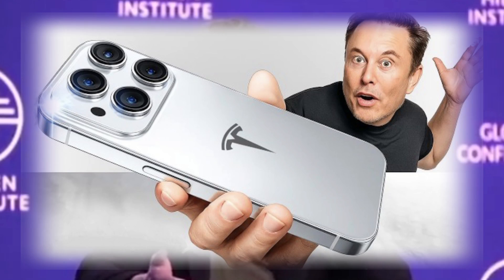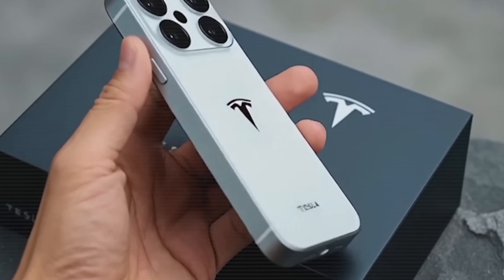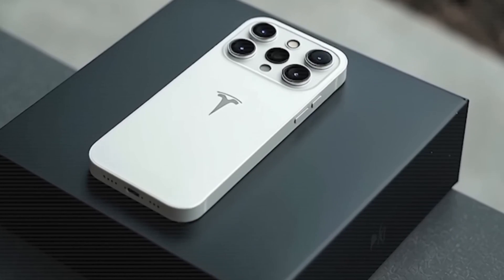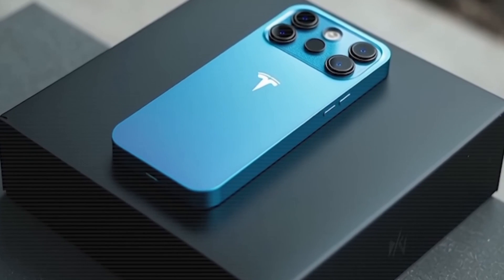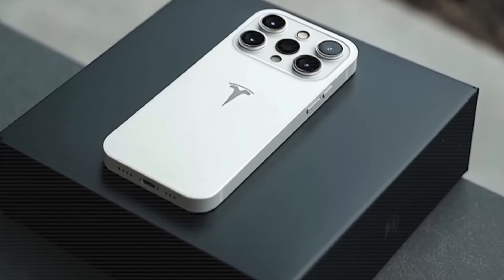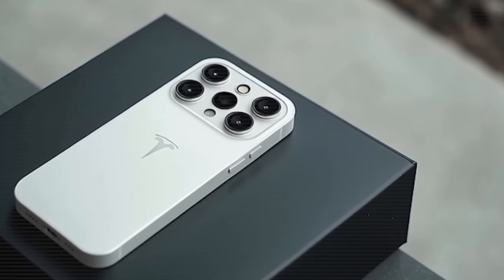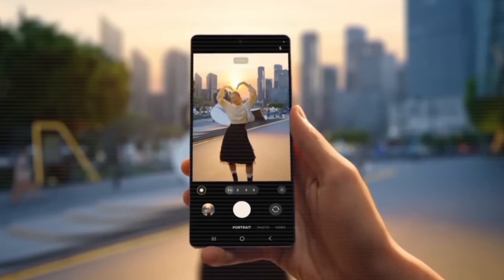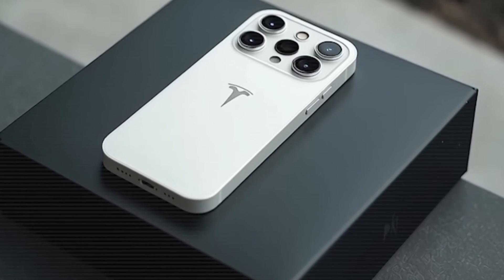Tesla Pi Phone $172 – Bye Bye iPhone 17? The Future of Smartphones Has Arrived! Tesla Phone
In this video, we talk about the Tesla Pi Phone, a rumored upcoming smartphone from Elon Musk’s Tesla.
This video is based on publicly available information, leaks, and community discussions. No official specifications or pricing have been confirmed by Tesla.

According to rumors and reports, the Tesla Pi Phone might be priced around $172, but this is not official.
Some potential features that have been mentioned include:

Advanced camera system with automatic aperture adjustment

High-performance RAM and AI processing unit

Large battery with fast charging

Starlink satellite connectivity for better coverage